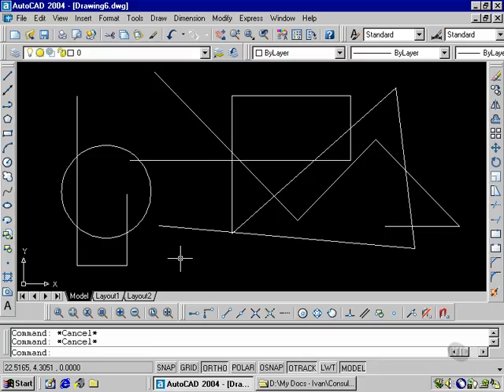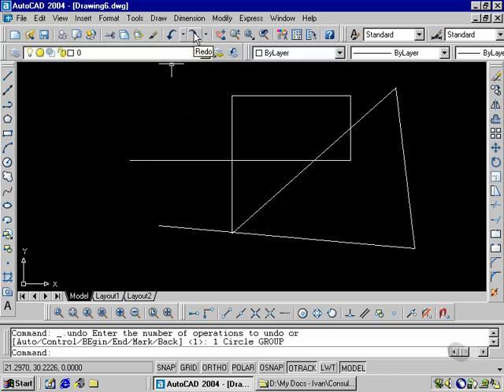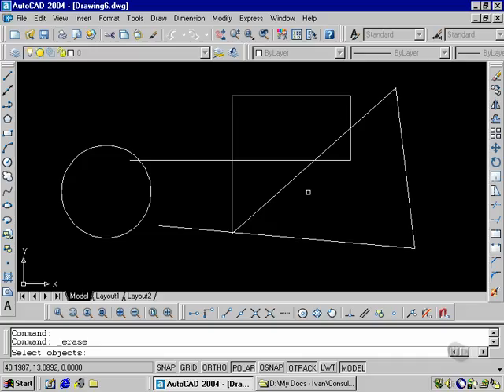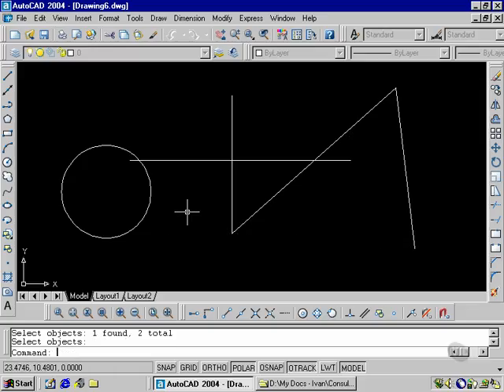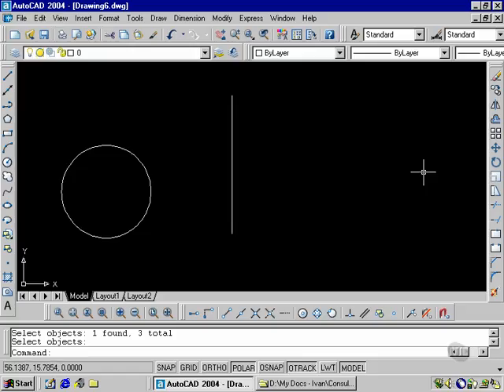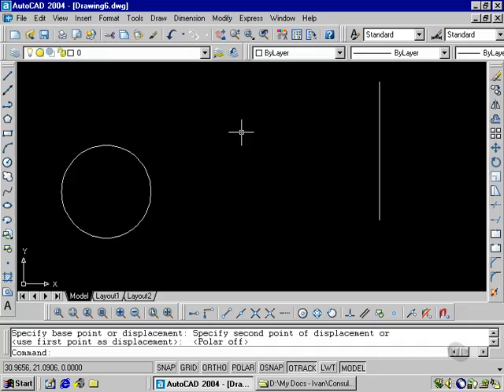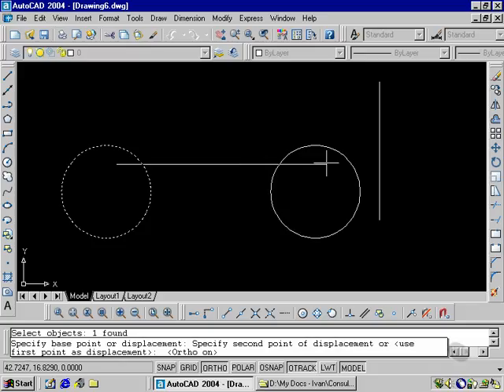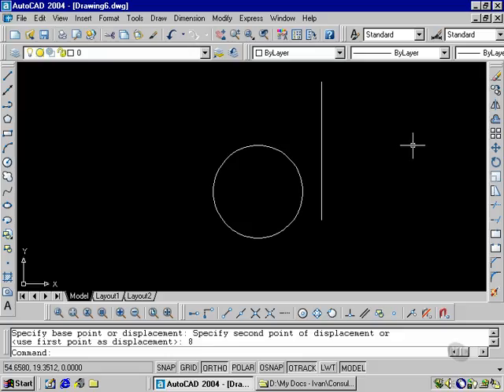AUTOCAD EĞİTİM 7